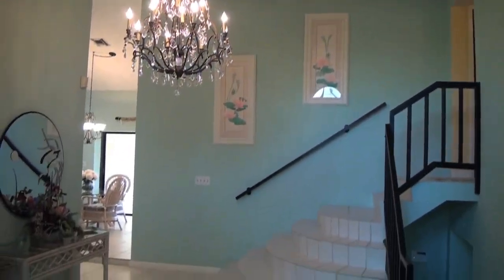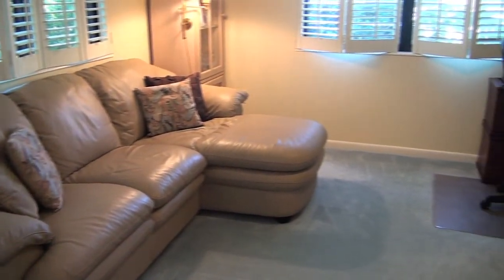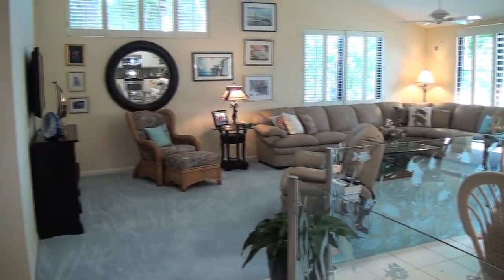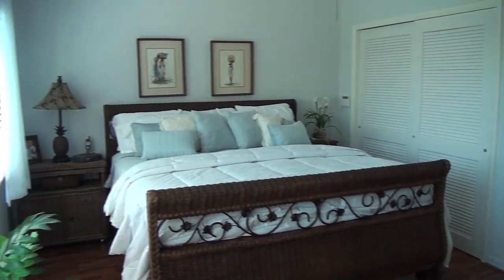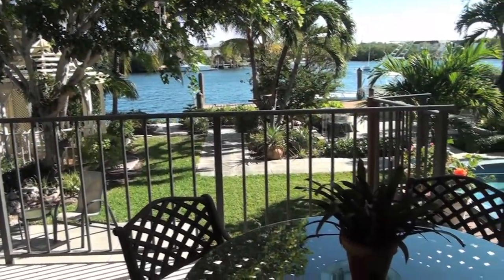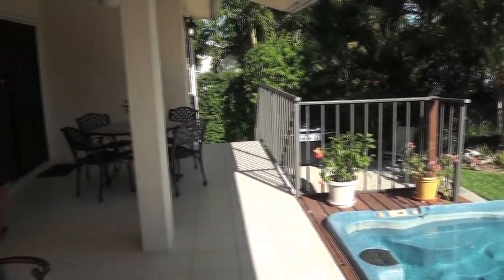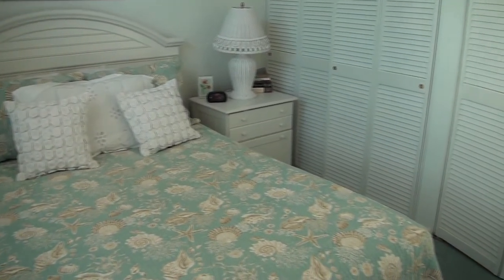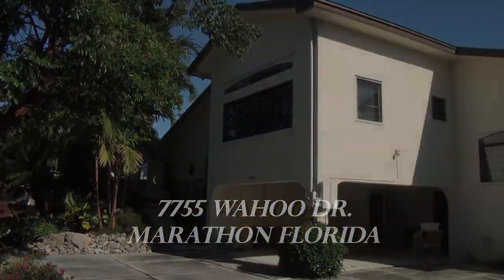7755 Wahoo Drive; Marathon, Florida Unbranded Version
7755 Wahoo Drive, on Dodge Lake in Marathon, Florida.
For Sale